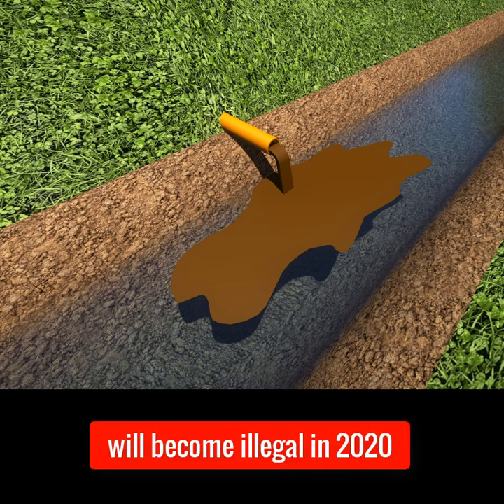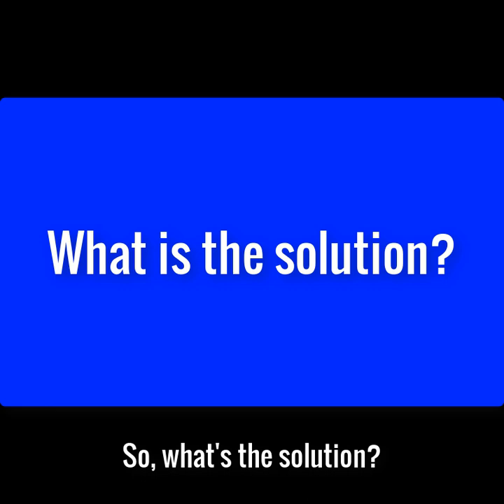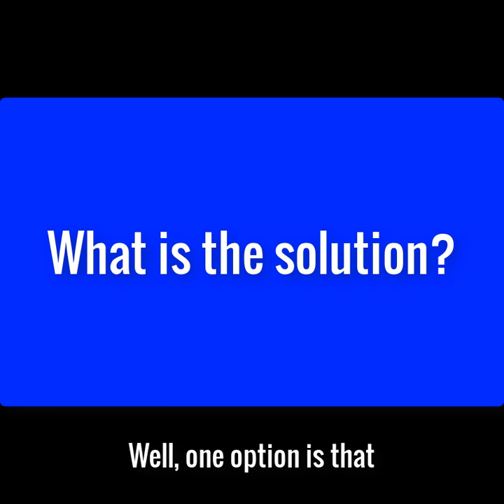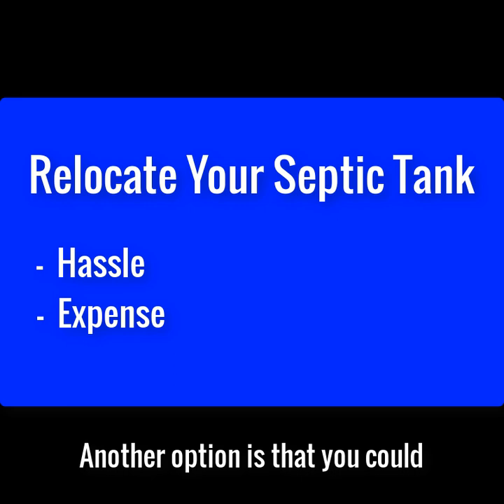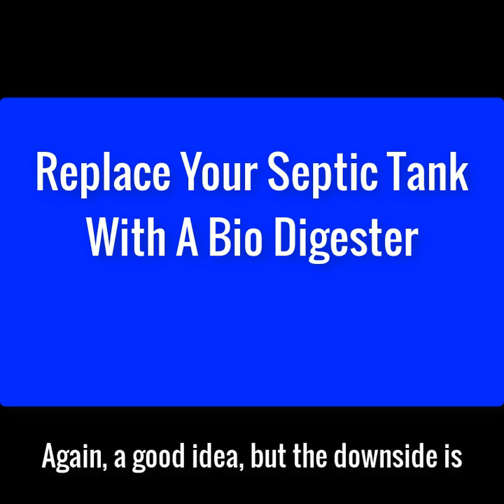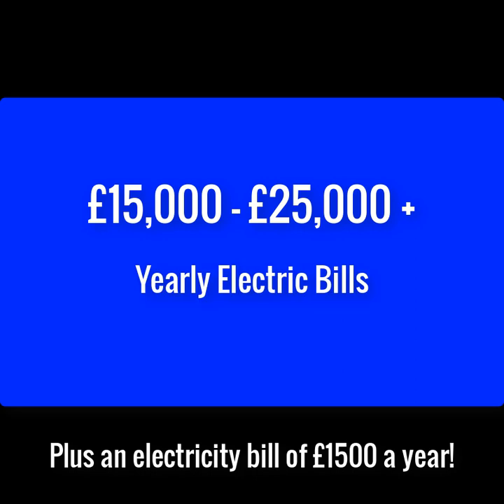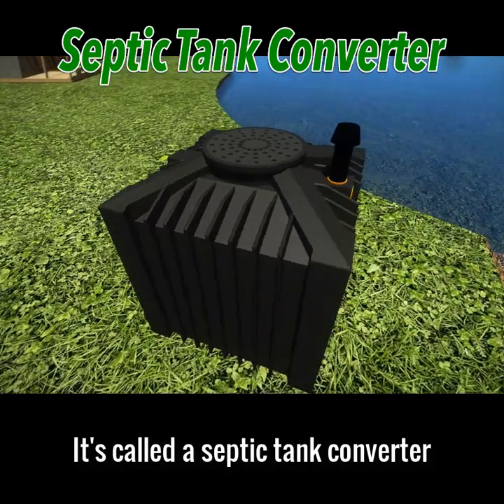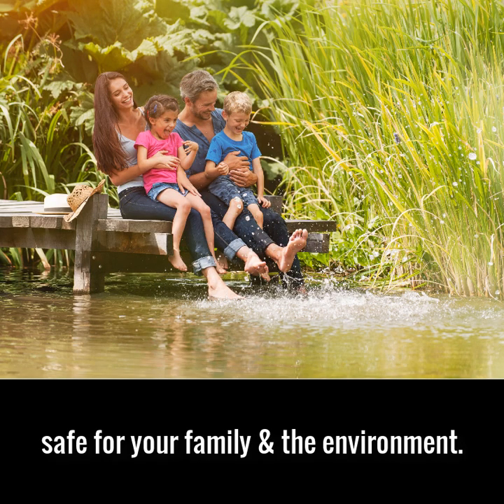Septic Tank Conversion Kit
Would you like to make your septic tank 2020 Compliant?
Would you like to make your septic tank safe for your family and the environment?
Would you like to make your septic tank smell free and pollution free?
Would you like to save £15,000 - £25,000 in septic tank replacement costs?
If you can answer yes to any of these questions, then the septic tank converter is definitely for you.